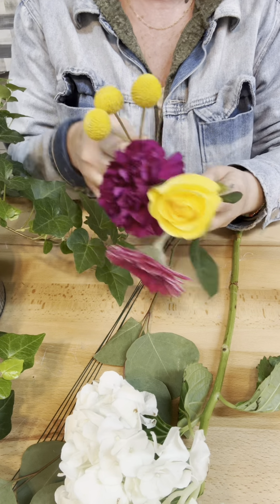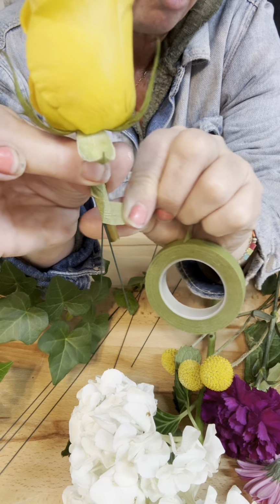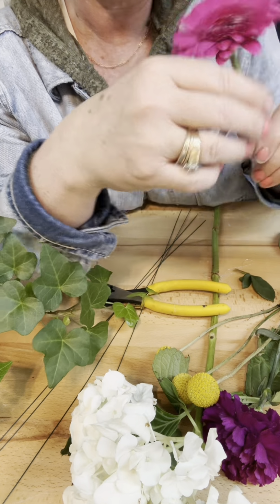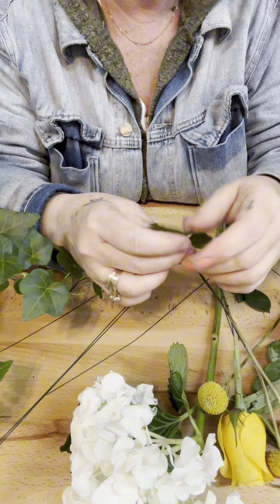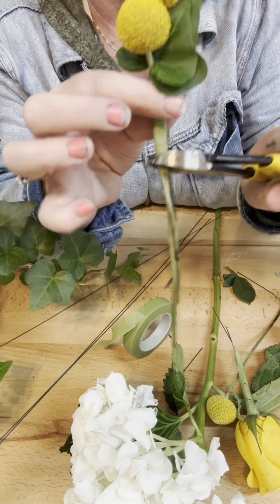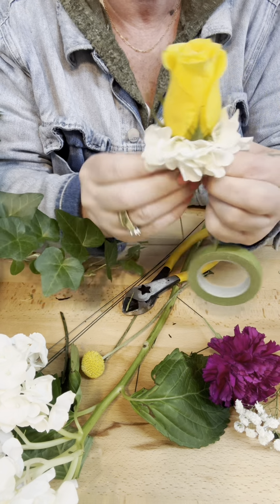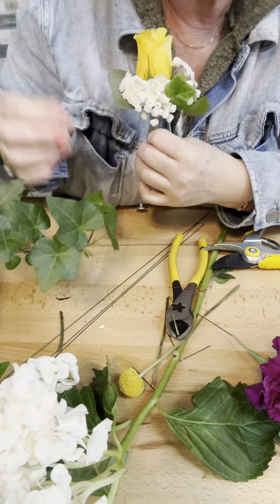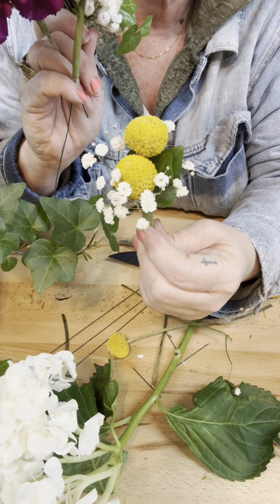How to wire flowers for corsages and boutonnières